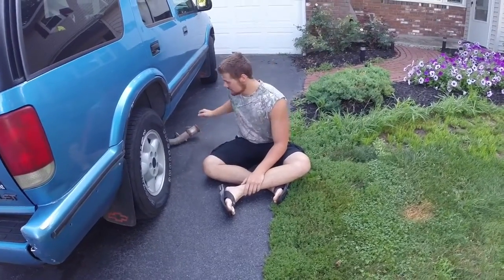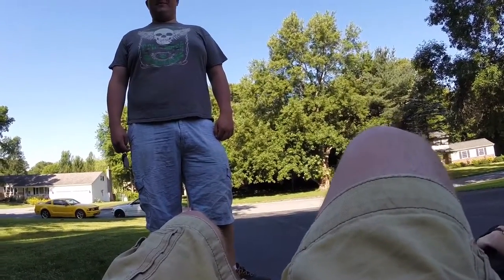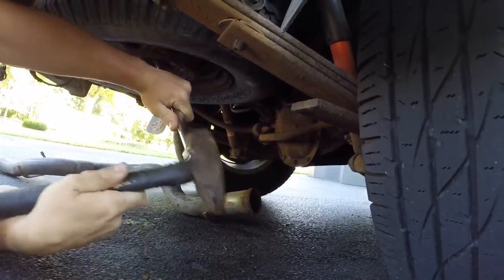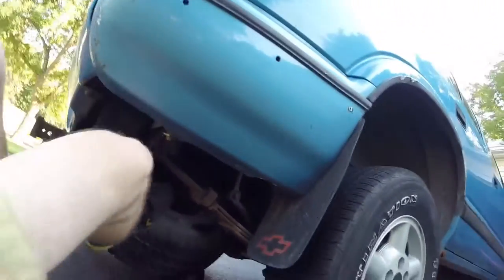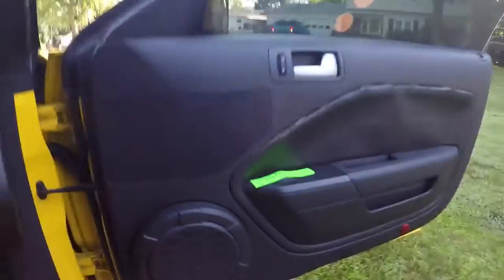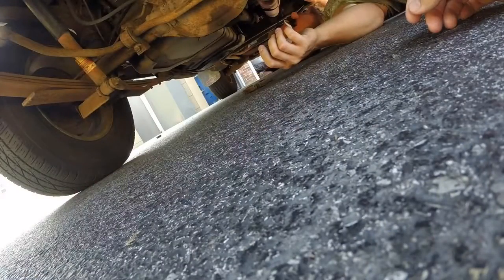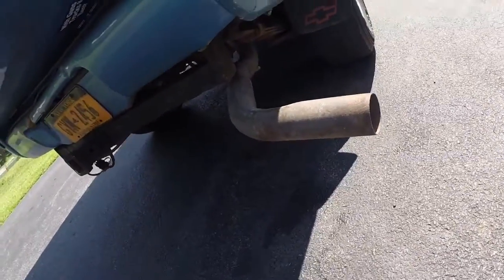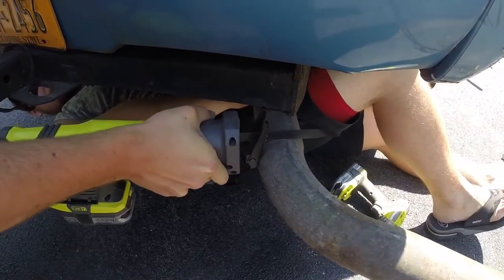Cops made us fix the battle wagon!!!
Nate and the battle wagon got a fix it ticket so we had 12 hours to make it happen. And make it happen we did. Just some cutting, hitting, kicking, and a few hours later, it's, almost like stock. Enjoy the shenanigans!
-Team AD